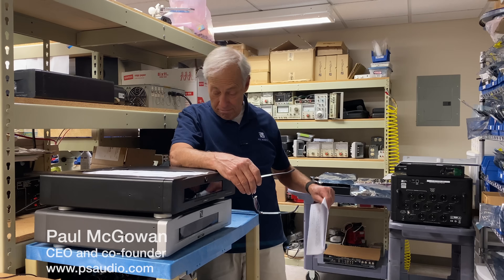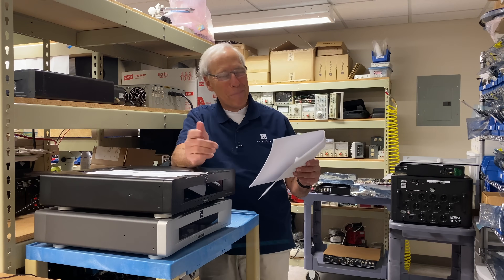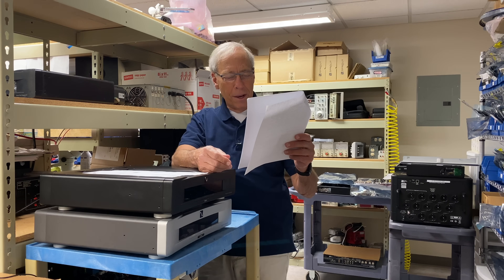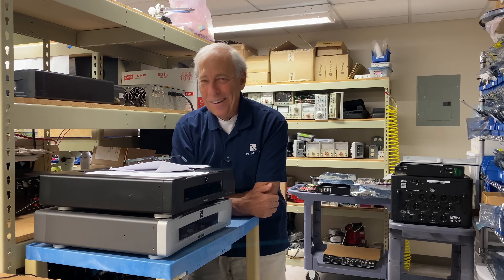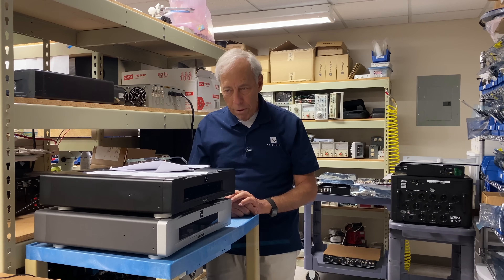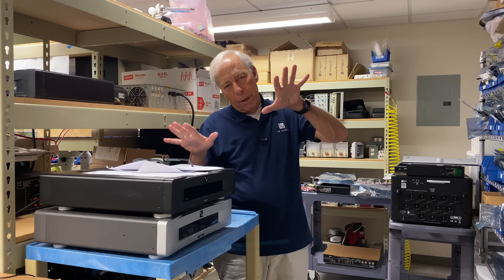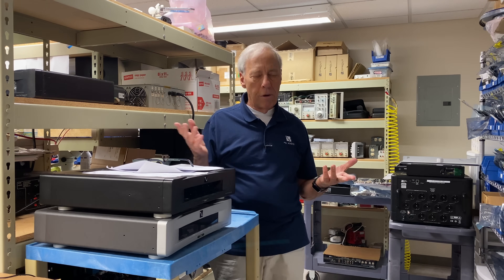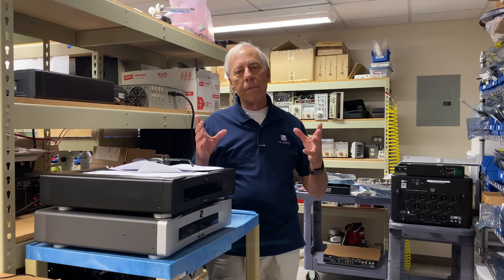DC on the mains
When AC mains get a dose of DC the connected audio equipment will hum. What can be done about this?